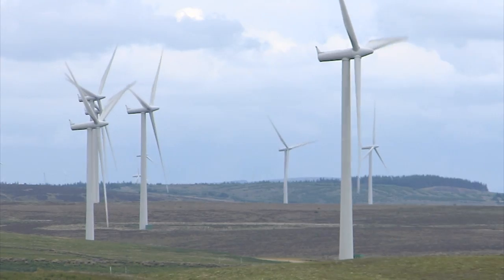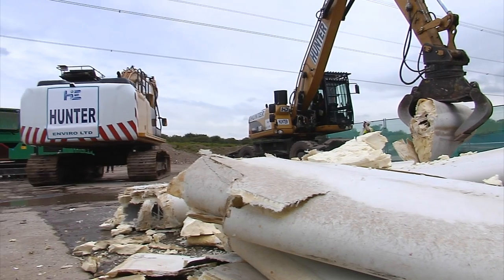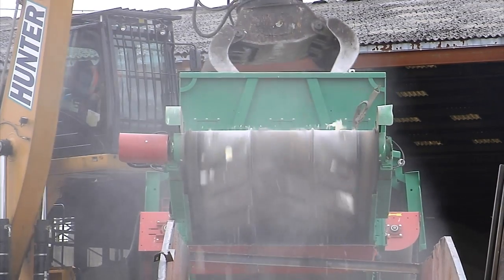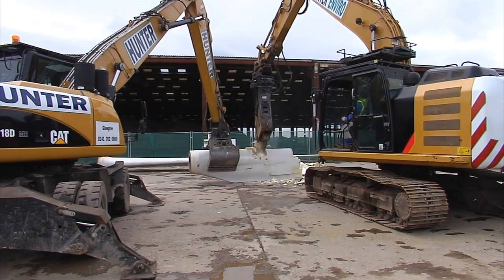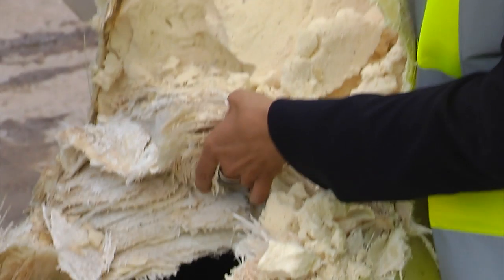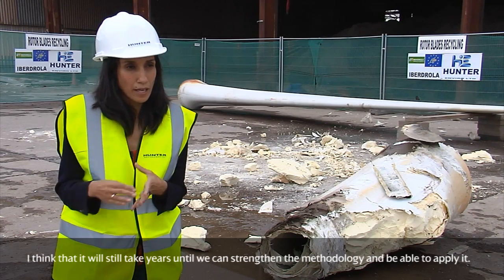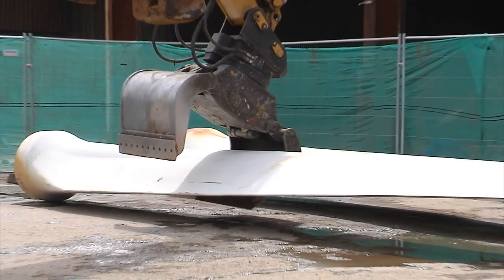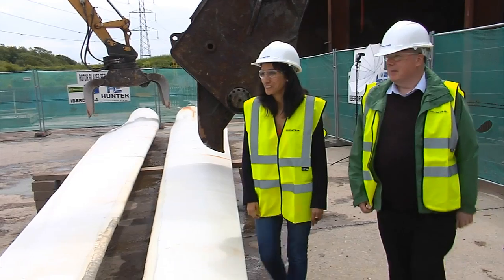Haas - Tyron 2000 - Wind Turbine Recycling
Haas Tyron 2000XL shredding and thereby recycling wind turbines.  As most wind turbines reach their end of life, a solution must be found for recycling them and protect the environment that is their purpose during their life.  The Haas shredder is part of such the solution. For more information on the Haas Tyron series, please